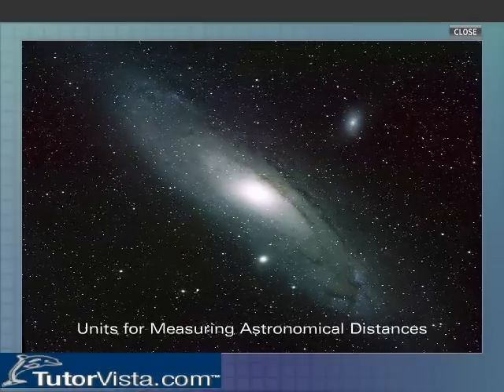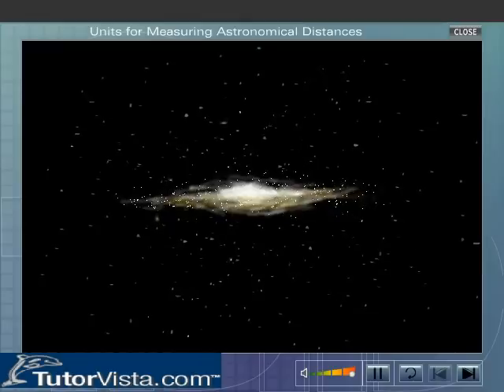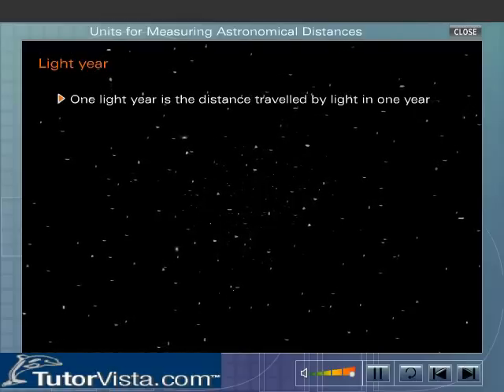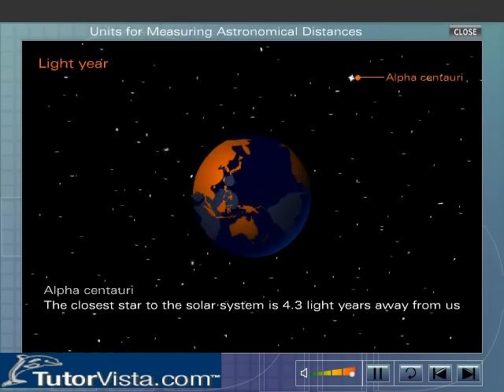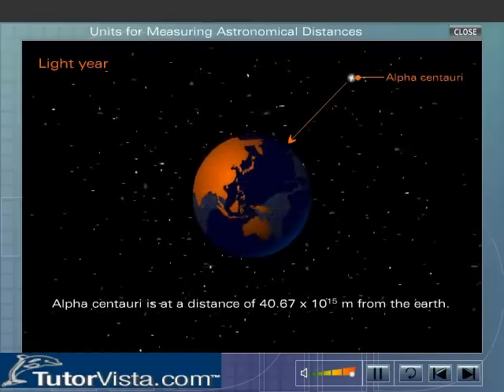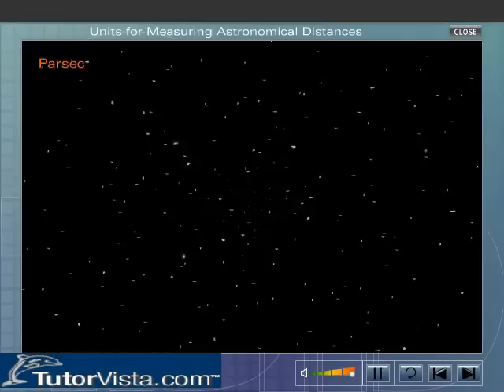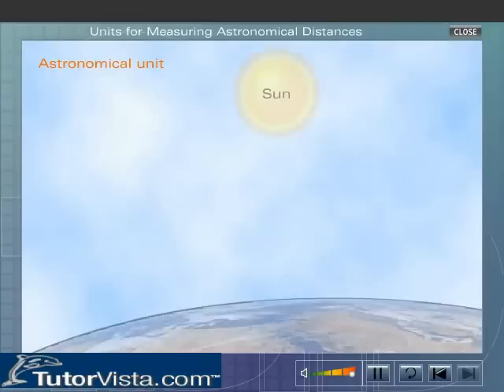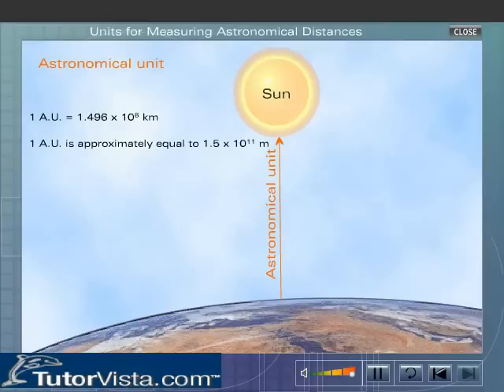Units for Measuring Astronomical Distances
Astronomical Telescope

A device used for a seeing the distant images is called a telescope. A Telescope can visualize the images very clearly. There are the lenses which are available for a visual angle which can make the image very larger. The telescope which is used for seeing the astronomical objects with the astronomical telescope.